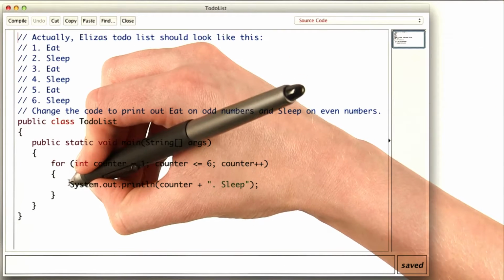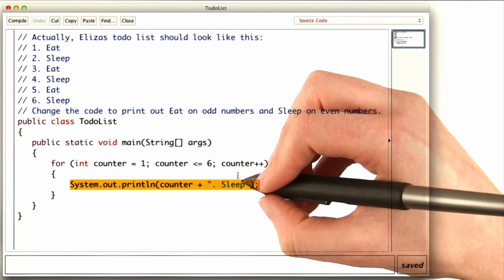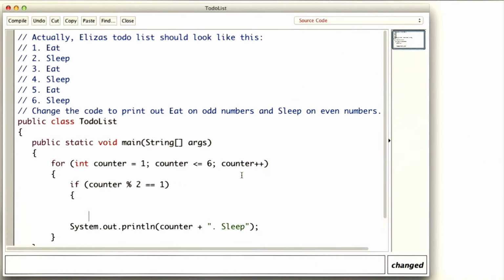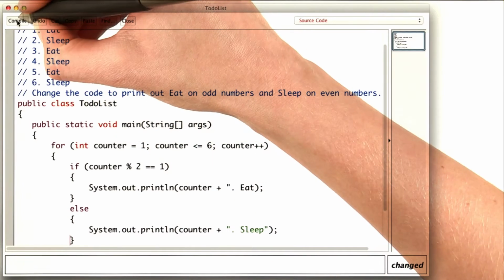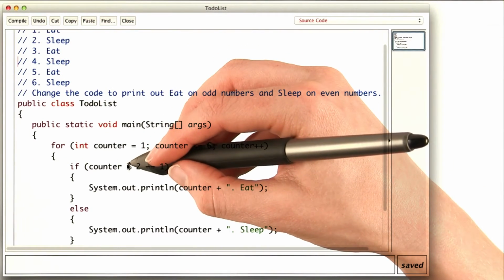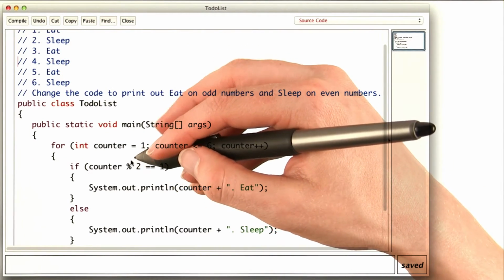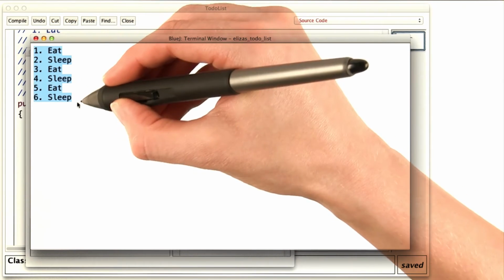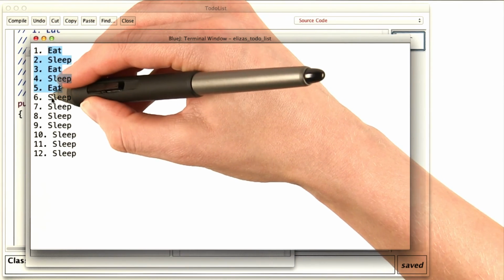A More Complicated To Do List - Intro to Java Programming